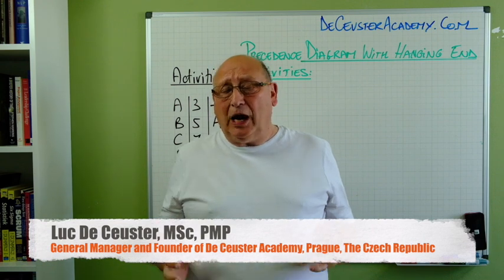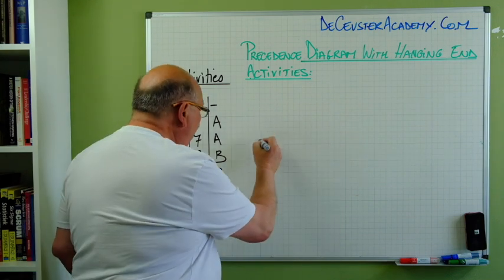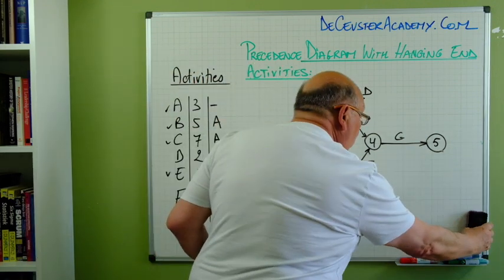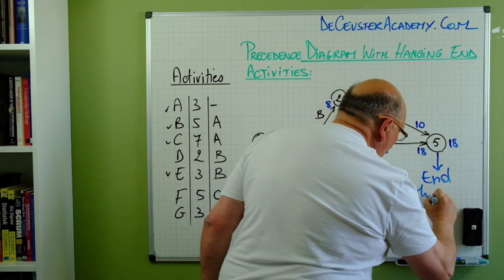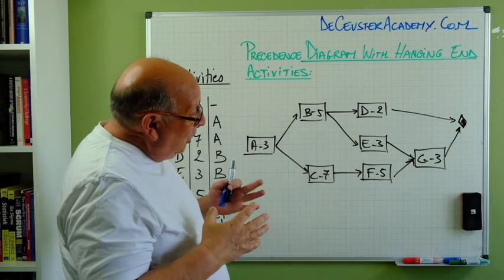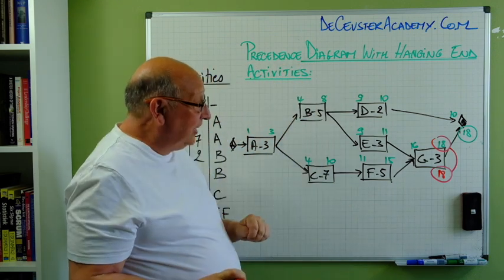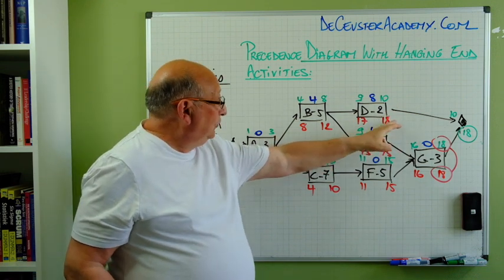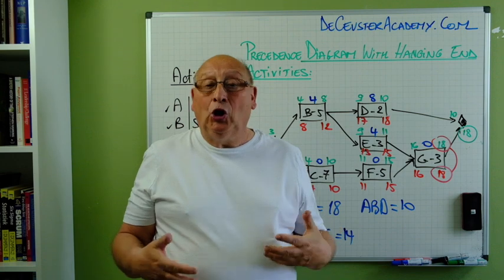Finance Easy 18 - How to Deal with Hanging Activities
How to Deal with Hanging Activities

In some cases, when we determine the project schedule, we can identify multiple activities that have no successors and in some cases, this causes some concern because we find what we call "hanging activities" at the end of the project schedule when we use the precedence diagramming method (PDM).

In the first example we draw the schedule using the arrow diagramming method where the activities happen between events (fixed moments in time) and we see that the last events, even without successors end in the final event node and there are no hanging activities.

However, when we draw the diagram with the PDM, we see that there are two  (or more) hanging activities and that makes some people nervous and they want to add an activity with duration 0. In the PDM, this is not possible, and when we add activities with duration 0 to the software, they are transformed immediately in milestones, hence we add a milestone at the end of the graph.

With the PDM, the backward pass with hanging activities is in many cases wrongly executed since for all paths, the LF is chosen equal to the EF of each ending activity and that is wrong. We have to select the EF of the longest path (= critical path) since all activities can finish at this time without changing the duration of the project.

This also leads to the wrong conclusion that there are multiple CPs since more paths have slack = 0 and we know that the CP = longest path throught he network